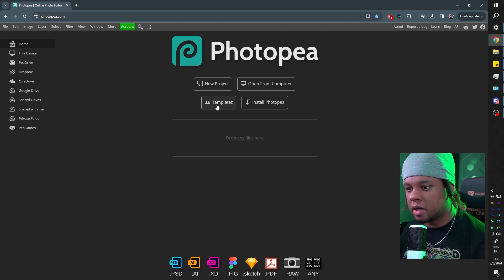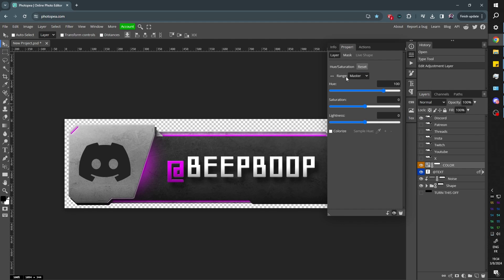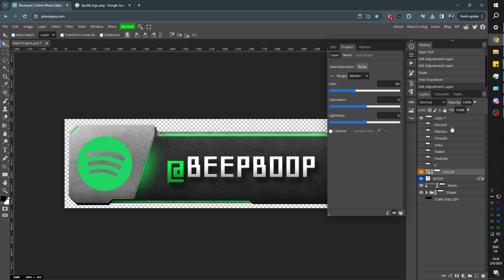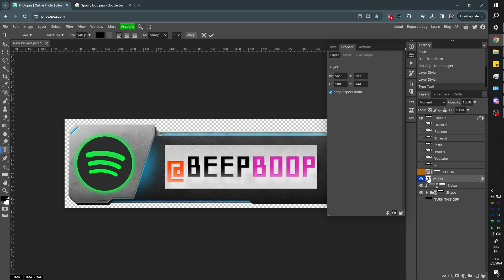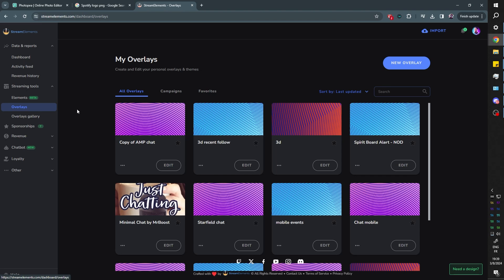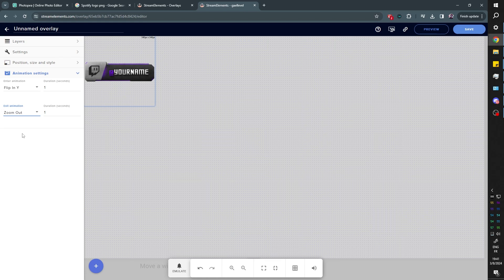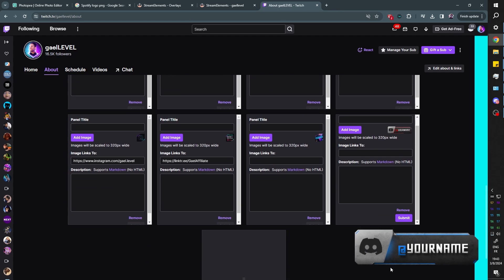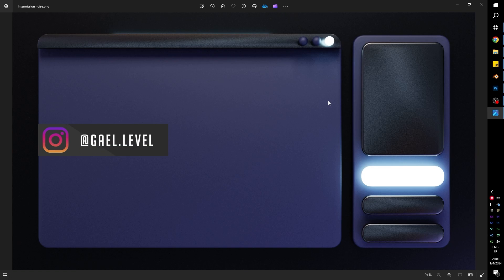FREE Social Pop up / Panels Template! (OBS studio, Twitch, etc...)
How to customize and download your social media pop up / Twitch pannel.

TIMESTAMPS:
00:00 Intro
00:09 Where to find the template
00:26 How to customize it
01:28 how to save as png
01:43 How to add your own icons
04:39 How to animate it with streamelements
05:51 How to add a media pop up to OBS studio
06:23 How to add a custom Twitch panel
07:19 outro